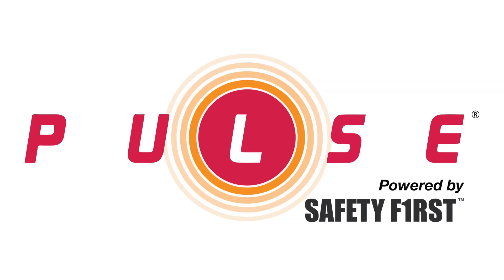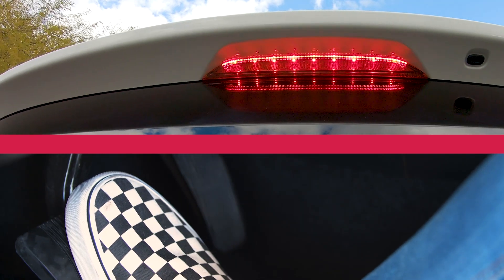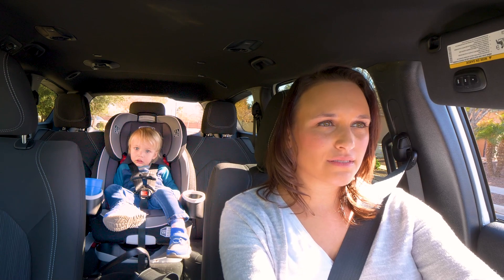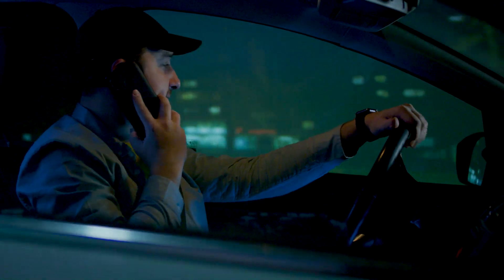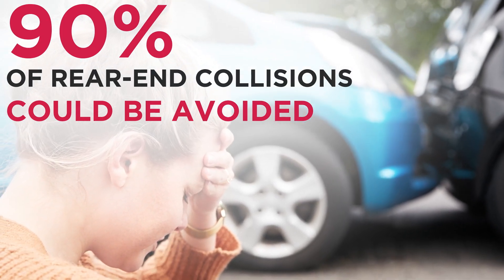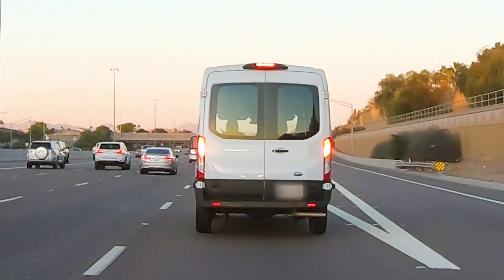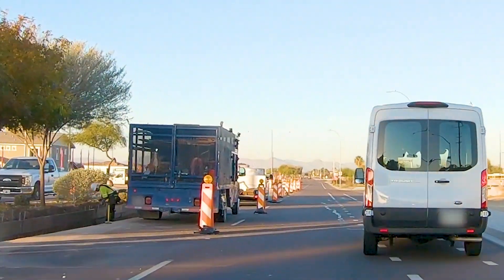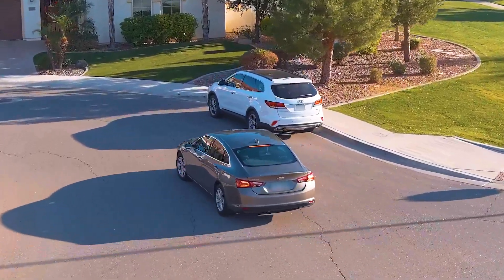Pulse Powered by SAFETY F1RST / The Safer Braking Technology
Introducing Pulse®  Powered by Safety F1rst ~ The Safer Braking Technology.

Pulse® is a technology added to your vehicles existing third brake light that Pulses the light four times when you apply the brakes according to a proprietary algorithm
The Pulse® Safer Braking Technology is unique in that the pulsing does not repeat upon any subsequent application of the brakes for 5 seconds so as not to annoy trailing drivers in stop-and-go traffic.
Annually in the United States there are more than 1.5 million collisions accounting for approximately 400K injuries and over 3K fatalities.
A driver being distracted, primarily with their phone, is one of the main reasons for these accidents.
Auto manufacturers have implemented several new safety features in vehicles but have overlooked and failed to innovate and effectively mitigate rear end collisions from distracted trailing drivers.
According to the Department of Transportation, 90% of rear-end collisions could be avoided if the trailing vehicle had one extra second of warning.
The Pulse® safer braking technology® can help provide that warning.
The idea of Pulse® is innovative - but not new.  You’ve experienced similar concepts  on the roadways. From a school bus coming to a stop, a fleet vehicle, or an emergency vehicle.
As drivers, we have been conditioned to either stop or slow down when we see these types of lights and that is one of the reasons the Pulse Safer Braking Technology® is so effective.
A study conducted by Pulse® on a fleet over the course of a year showed a 31.13% reduction in rear-end collisions.
Pulse® safer braking technology is the safest distance between two points. With Pulse® on board, you’ll have peace of mind knowing you’ve done everything you can to protect yourself and your family from “the Other Guy.” We invite you to look for Pulse® displays where you buy or rent the cars you drive. It’s a sure sign you’ll be able to drive away with confidence.
Pulse® the Safer Braking Technology®. Where it’s not just about the statistics, it’s about people’s lives.
Add a video- choose “best for viewer”
Add a subscription button